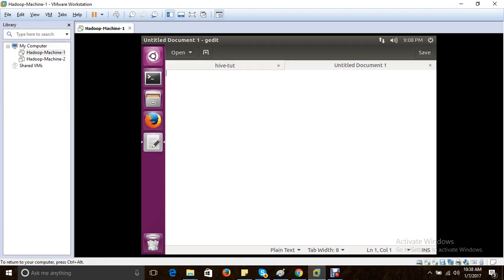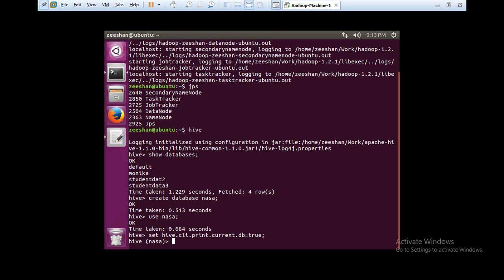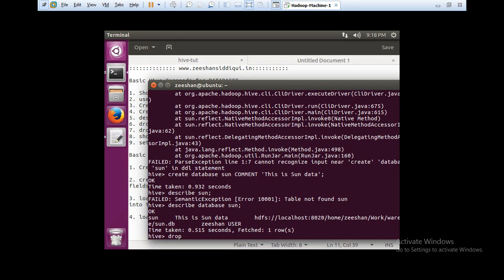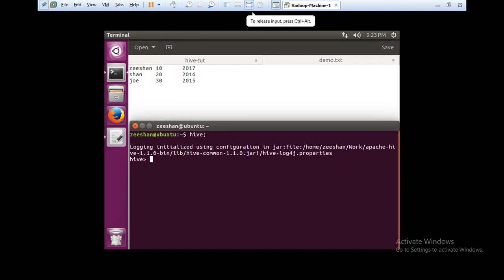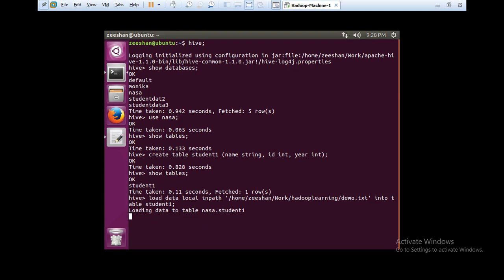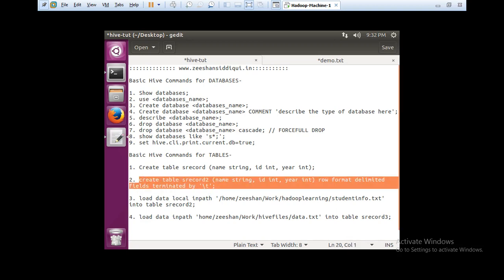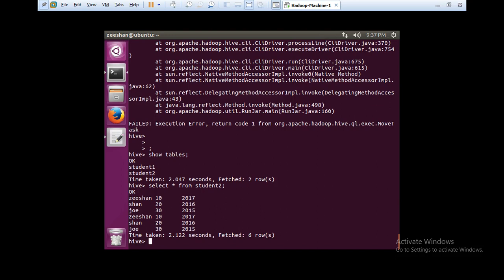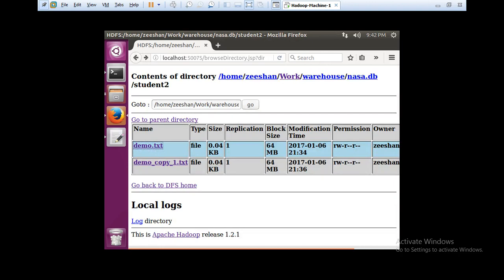Hive Commands | Load Data in Hive | Hive Basic | Apache Spark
This tutorial is all bout HIVE